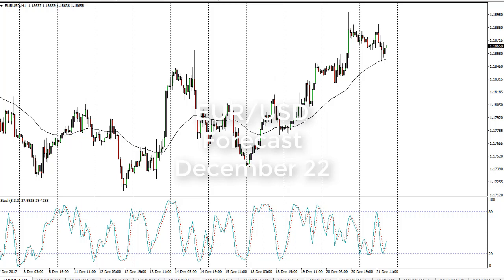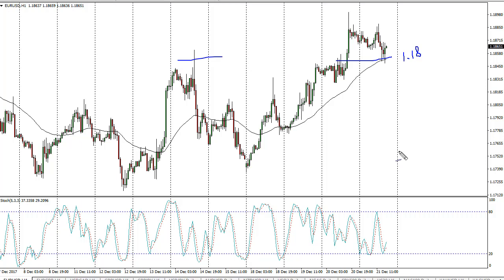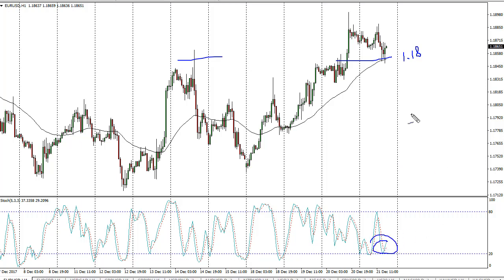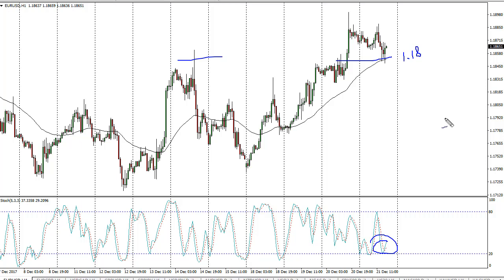EUR/USD Technical Analysis for December 22, 2017 by FXEmpire.com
The EUR/USD pair pulled back slightly during the trading session on Thursday, reaching towards the 1.1850 level. For the full article go - EUR/USD Forecast December 22, 2017, Technical Analysis.Find more information about Forex and Commodities News Technical Analysis Fundamental Analysis and Brokers on FX Empire